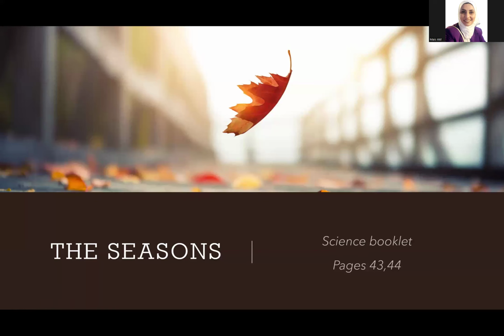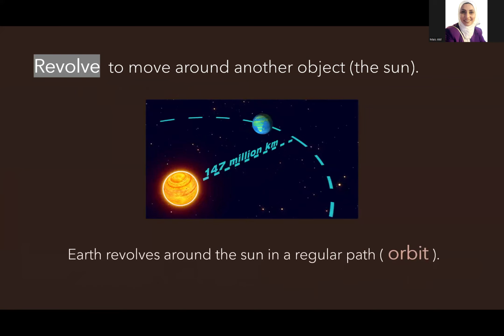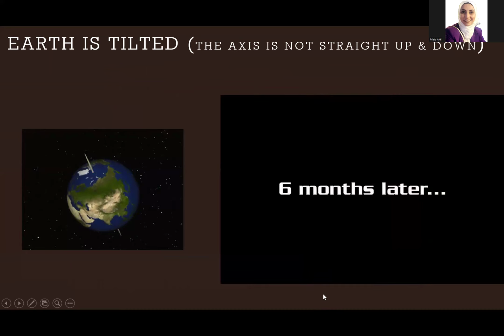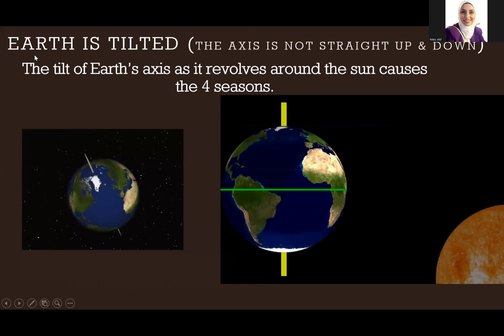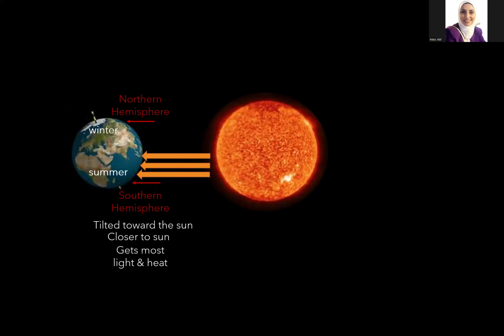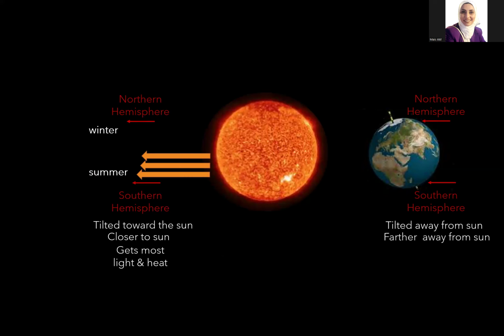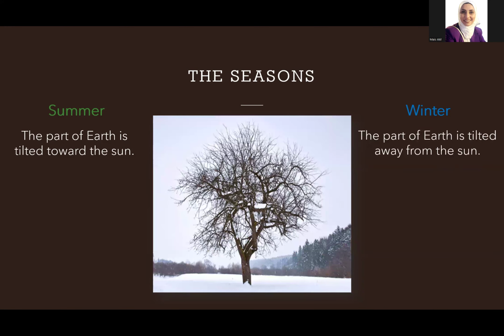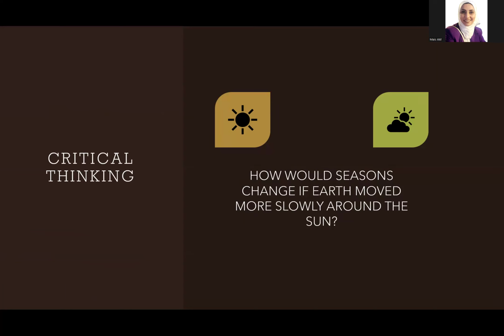The Seasons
What causes the seasons?